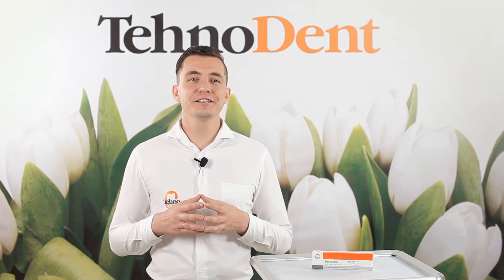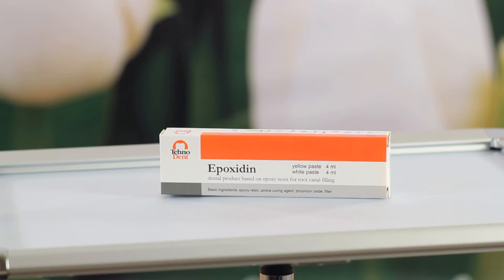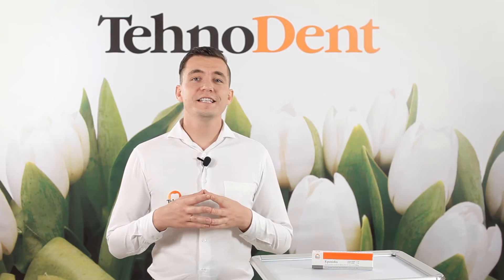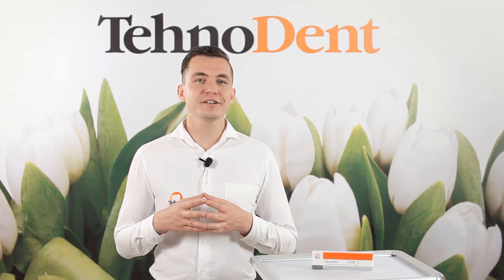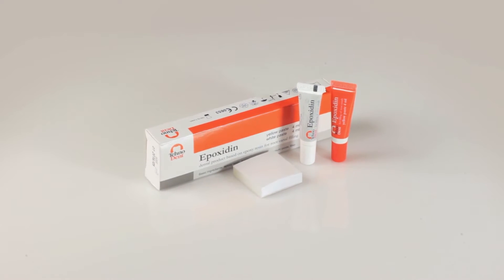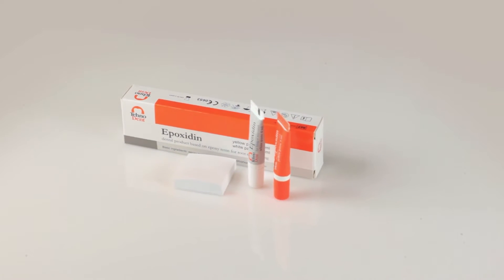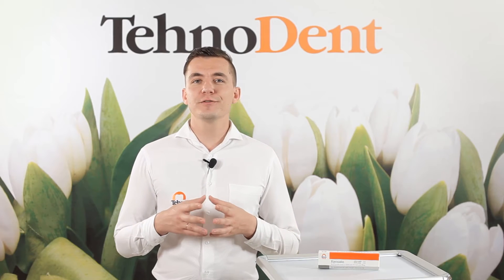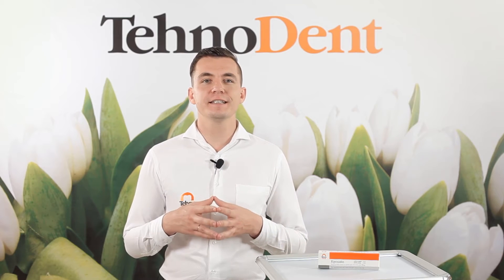Epoxidin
For filling of root canals
Based on epoxy-amine resin

Indications for use:
- Filling teeth root canals using gutta-percha points, as well as silver and titanium posts

Advantages:
- Excellent flow property
- Service durability
- Reliable sealing capacity
- Does not contain urotropin